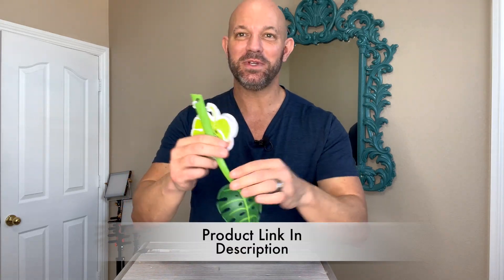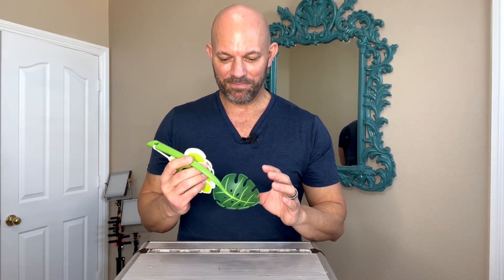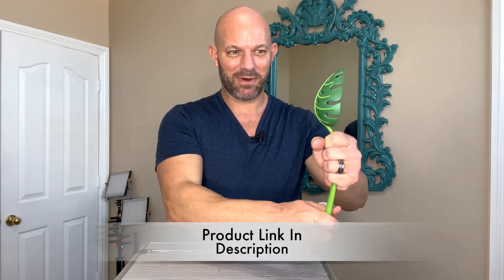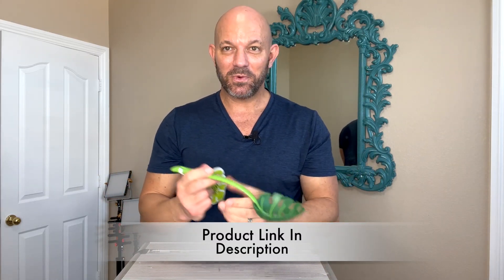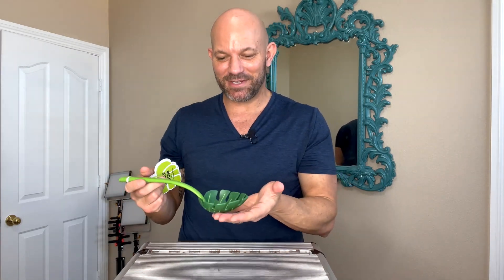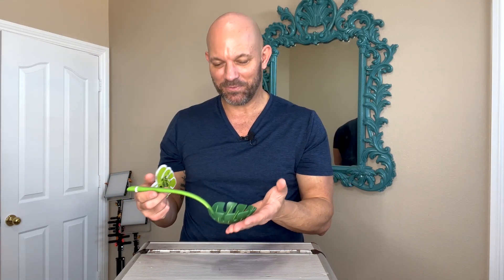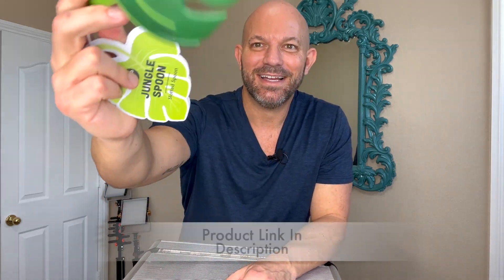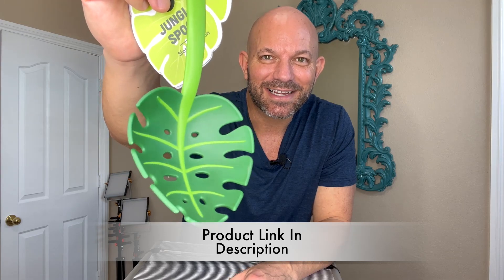Leaf Ladle Jungle Spoon REVIEW! Jungle Spoon Monstera Ladle by OTOTO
Jungle Spoon Monstera Ladle by OTOTO - BPA-Free Kitchen Spoon High Heat Resistant Nylon Spoon for Cooking Cooking Spoon for Nonstick Cookware Kitchen Utensil Spoon Designed for Cooking Baking Mixing

Leaf' No Food Behind with Jungle Kitchen Spoon- From the great outdoors to your kitchen, design awarded OTOTO studio brings you Jungle Spoon, the perfect kitchen utensil spoon for all your meal prepping needs! This BPA-free and heat resistant spoon works great as a ladle and a mixing spoon for vegetables, tossing salads, serving pasta, and much more! With its creative and functional design, you'll serve and 'leaf' no food behind!
An 'Up-leaf-ting' Gift- Looking for new home gift ideas, housewarming gifts, or funny kitchen gadgets? This large spoon for cooking is the perfect present for home cooks, foodies & master chefs! Plant lovers are also in for an adorable surprise with this leaf-designed nylon spoon. With this kitchen spoon for cooking as your trusty tool, making and serving your favorite dish is made extra fun and 'up-leaf-ting'!
Designed for Your 'Re-leaf'- We know the struggle of accidentally using a stainless steel cooking spoon and scratching your precious non-stick pans. That's why we created Jungle Spoon, ideal for nonstick cookware. Made of nylon, this slotted solid spoon won't scratch non-stick cookware. Best of all? Nylon is sturdier and lasts longer than silicone. So if you're a budding home cook, this is the safe choice. What a 're-leaf'!
Make Your Kitchen Blossom- This Jungle Spoon is a kitchen staple! It makes serving food a delight! Designed with an easy-grip long handle, this functionally adorable kitchen tool lets you prepare and serve your favorite dish with ease. It's dishwasher-safe too! After using, just put it in the dishwasher for easy clean. Upgrade your kitchen utensils with OTOTO Jungle Spoon. Try it for yourself-- to see is to 'be-leaf'!
A Sprinkle of fun- Ever heard of the one where they lived happily ever after? Well, that's always the story with OTOTO's household products. Why? Because everyday chores are no longer a bore when you've got adorable gadgets to explore! Our team strives to create functional products with a quirky and unexpected twist. We love sprinkling in a bit of fun and magic in all that we do and we hope you feel the same way too!

$75 for Amazon Shoppable video review to be posted on influencer page and posted on YouTube - 𝐕𝐢𝐝𝐞𝐨 𝐅𝐞𝐞 𝐢𝐬 𝐰𝐚𝐯𝐞𝐝 𝐢𝐟 𝐩𝐫𝐨𝐝𝐮𝐜𝐭 𝐢𝐬 𝐨𝐯𝐞𝐫 $𝟐𝟎𝟎.